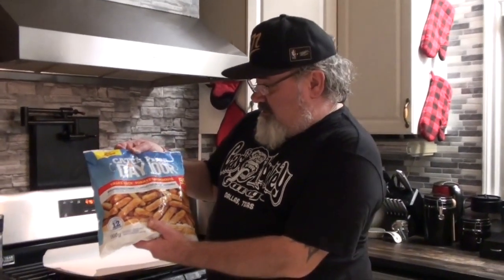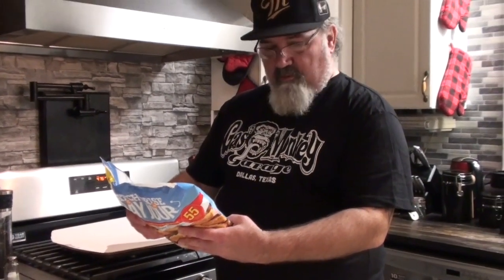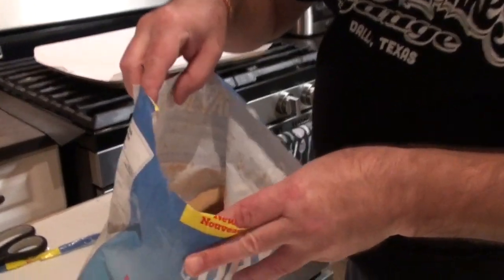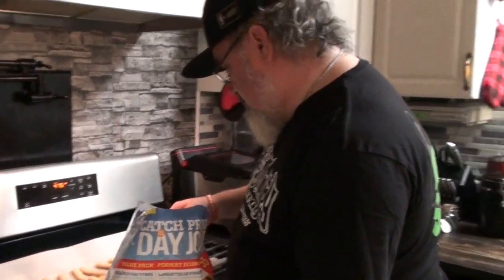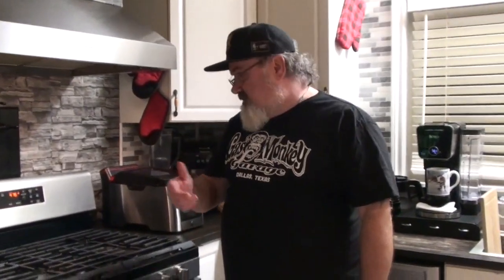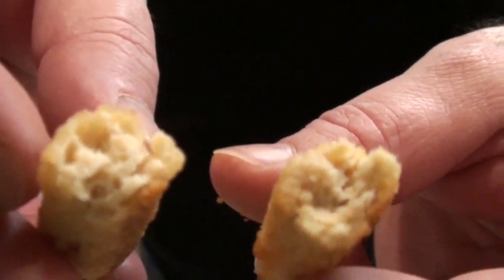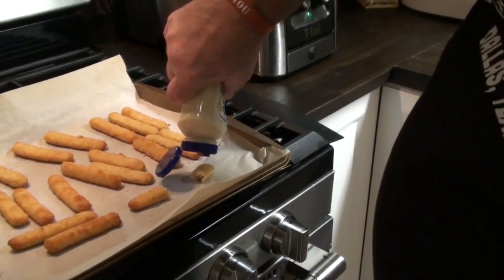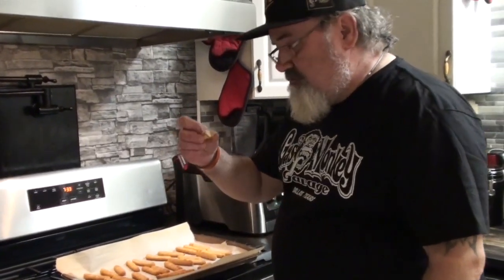Catch of the Day Breaded Fish Sticks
These Fish sticks work out to about 19 cents each. So for a Cheap Meal add some French fries.And don't forget the tartar sauce. Available at No Frills for $10.49 a bag. HAPPY EATING Y'all